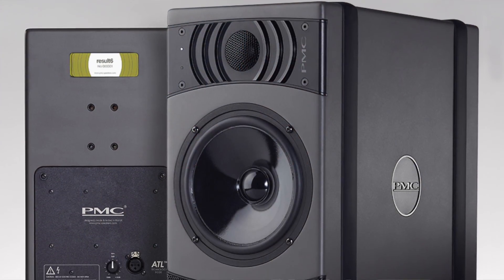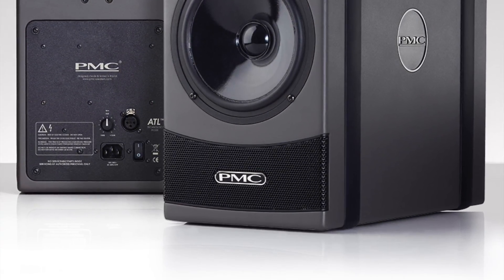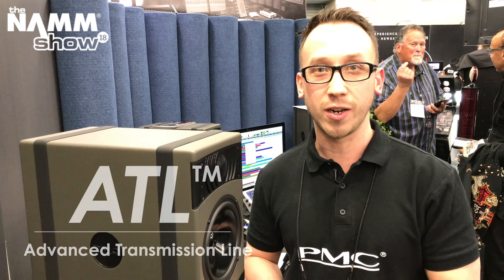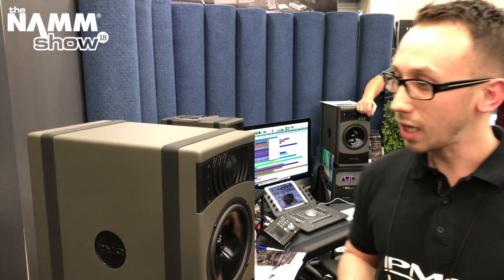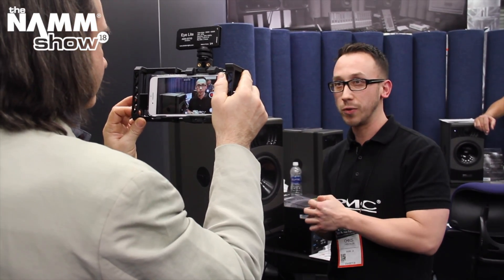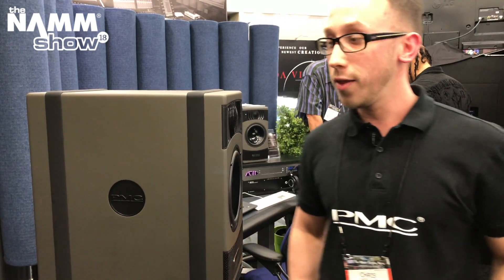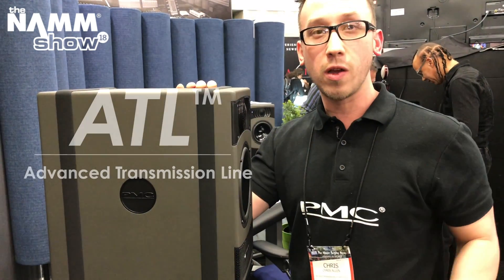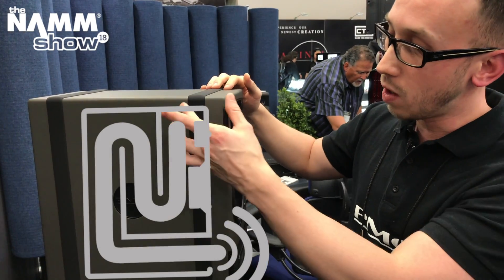NAMM 2018 : Présentation des PMC Result 6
NAMM 2018 : Présentation des PMC Result 6 par Chris Allen

Les Result6 offrent une introduction à PMC et les avantages énormes de la technologie ATL ™, le système exclusif de gestion des basses au cœur de toutes nos conceptions. Ce moniteur de référence bidirectionnel actif offre tous les attributs pour lesquels le PMC est mondialement reconnu: haute résolution et détails, précision, basses étendues, balance tonale cohérente à tous les niveaux, grande dispersion et zone sensible.
En mettant l'accent sur la simplicité élégante, ces moniteur near-field compact vous permettent de travailler plus rapidement et avec plus de confiance. la résultat6 a le son de référence PMC, neutre et fiable, uniquement sur la base de son ingénierie. Ajusté aux principes fondamentaux de notre philosophie de conception, elles sont développé pour obtenir les meilleurs résultats dans les plus brefs délais. Le tweeter à ailettes des résultat6 est connu sous le nom de D-Fins et offre des avantages sonores majeurs en élargissant le point d'écoute.
Le résultat est une excellente réponse hors axe sur une zone plus large. Vous pouvez changer votre position d'écoute pendant que vous travaillez sans affecter négativement ce que vous entendez et que la réponse en fréquence reste plate et naturelle. Avec deux amplis à faible distorsion, (HF 65W, LF 100W), avec l'ATL ™ et une multitude d'innovations majeures, le résultat6 vous permet de réaliser exactement ce dont vous avez besoin, plus rapidement.